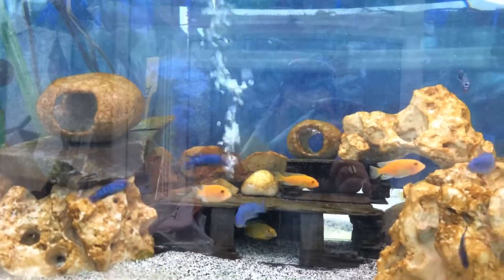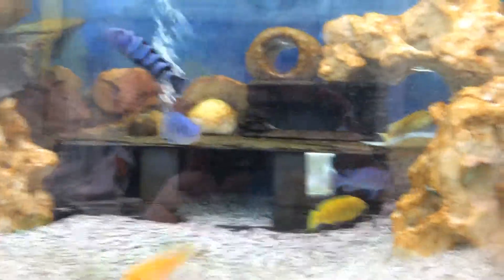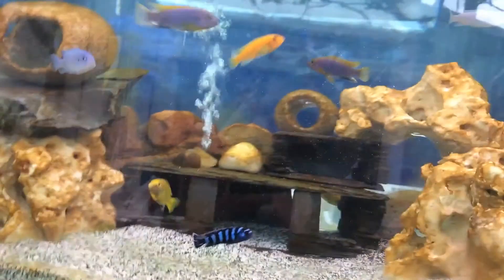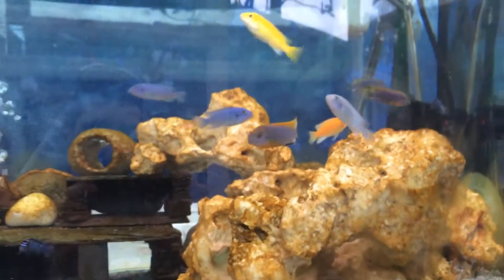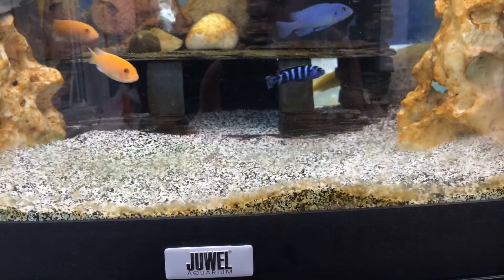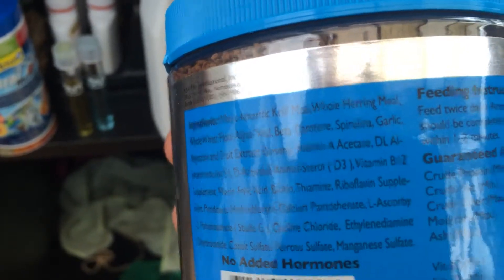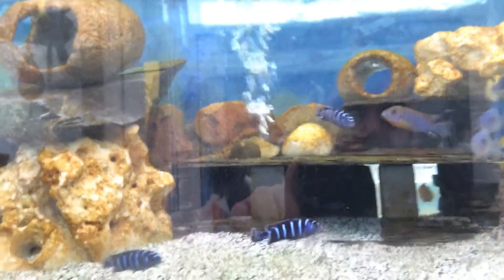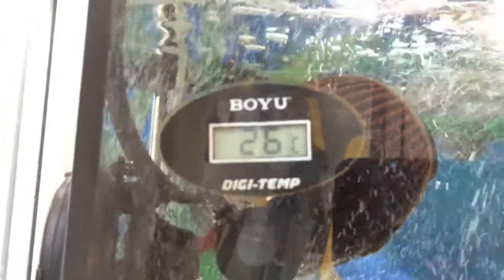Fishless Cycling Mbuna Aquarium Setup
On this video I talk about how I fishless cycled the tank, set it up to mimic as close as possible their natural environment, using ocean rock and cichlid substrate to buffer the water to around 7.8 -8 ph, provide many caves and hiding spots for the Mbuna cichlids. How much ammonia I dosed and also phosphate and trace nutrients to not only feed the bacteria but to establish algae growth that is present in lake Malawi that the Mbuna graze on. Also started to feed new life spectrum cichlid formula. This is day 9 of the tank setup and day 2 of the fish being in the tank!